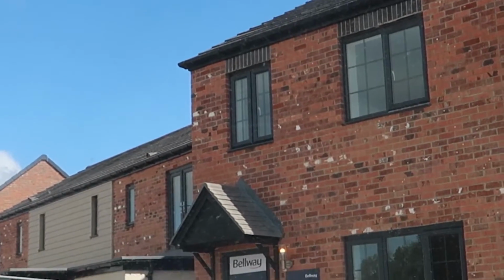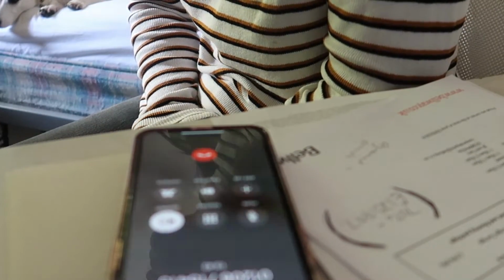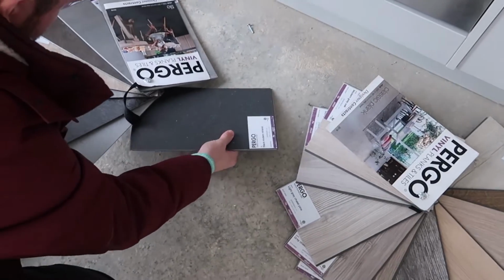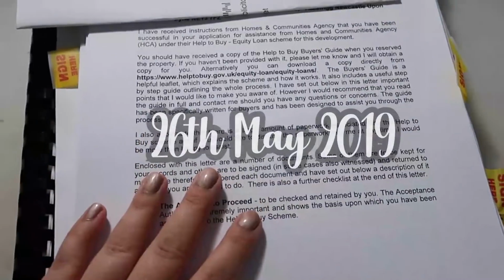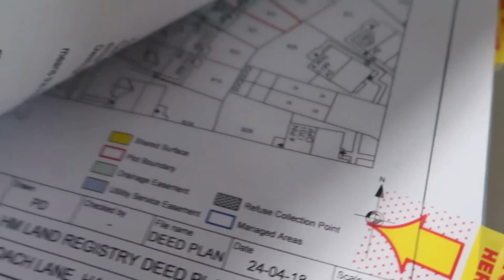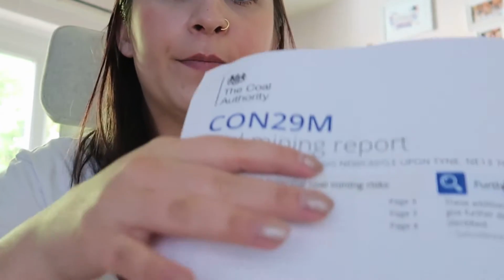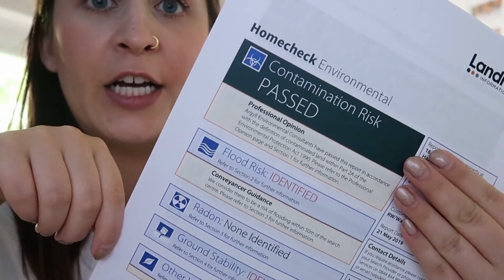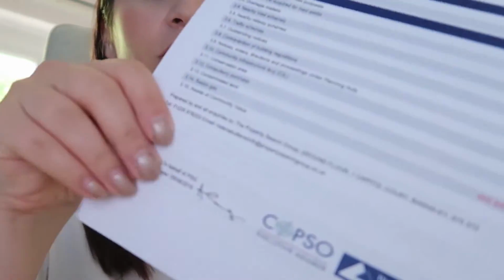Buying Our New Build | The Whole Process of Buying A House | Bellway The Cherry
The whole process of us buying our new build home from Bellway - starting with viewing and reservation, right up until completion day!

I’m always interested in hearing feedback or knowing if anyone wants to collaborate with me.

★★ Give me some love on social media! ★★

♥ Edited using Adobe Premier Pro CC
♥ Filmed using Canon G7X Mark ii OR Canon 600D with Tamron 17-55mm 2.8f lens
♥ Thumbnail edited on Adobe Photoshop